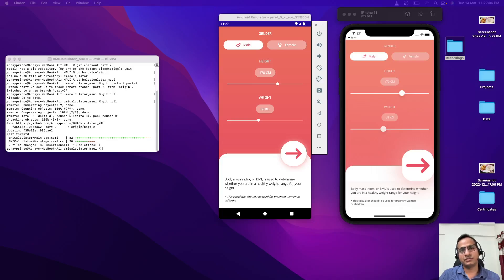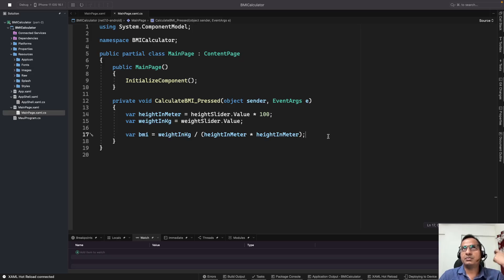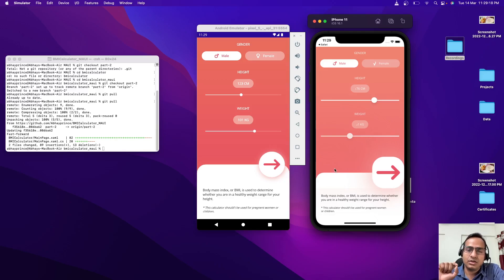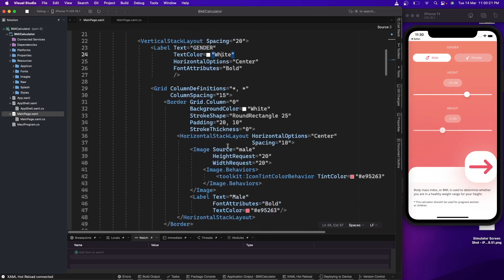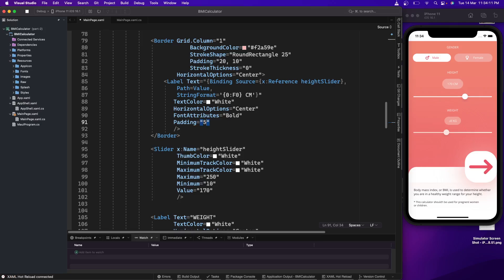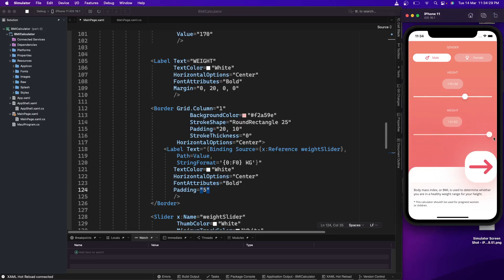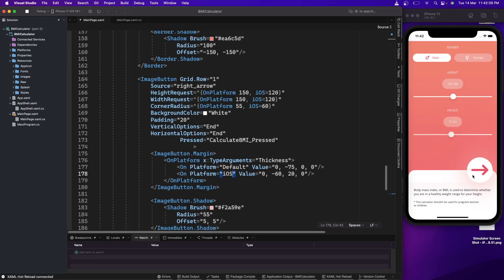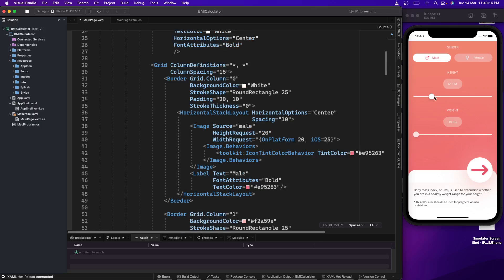Part 3 - .Net MAUI App Build BMICalculator - Adaptive UI | Step by Step .Net MAUI Build from scratch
BMICalculator  - Part 3 - Adaptive UI (Responsive UI) for Android and iPhone (iOS)
In this video we are going to build an app called BMICalculator using .Net MAUI
This app calculates BMI (Body Mass Index) on the basis of given parameters
This is the Part 3 of this video series

Building an app from scratch to end step step using .Net MAUI
.Net MAUI Tutorial
.Net MAUI real world project build from scratch